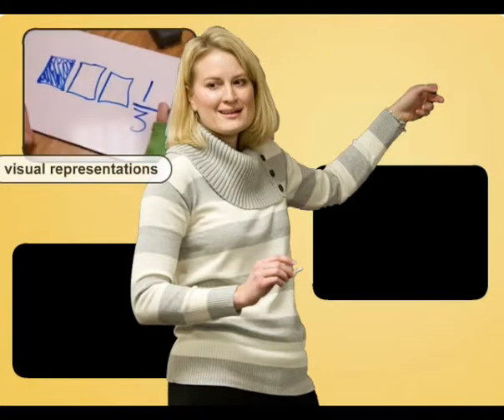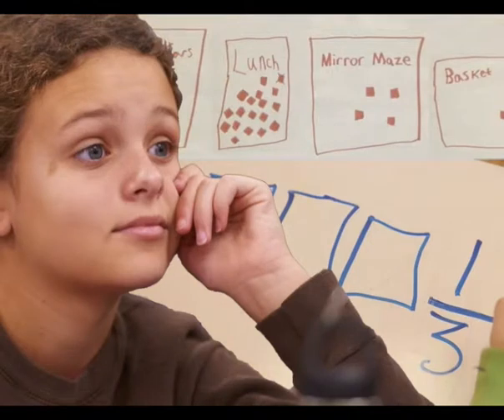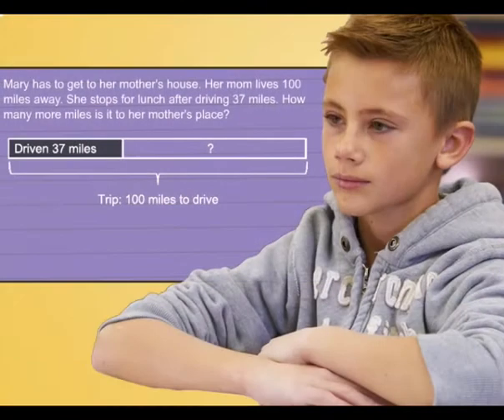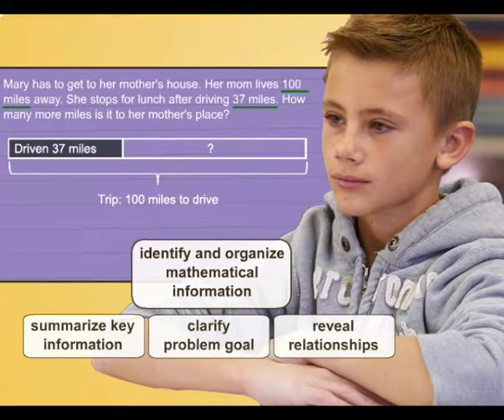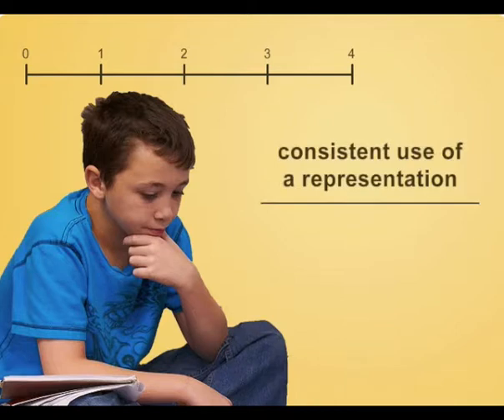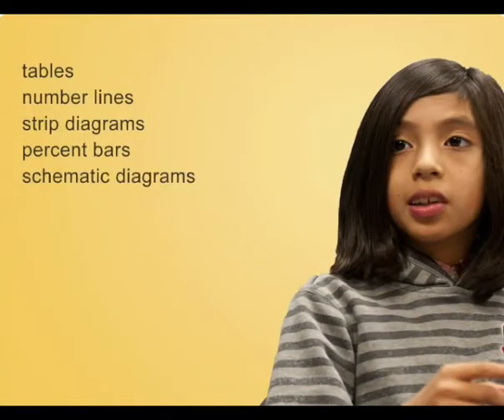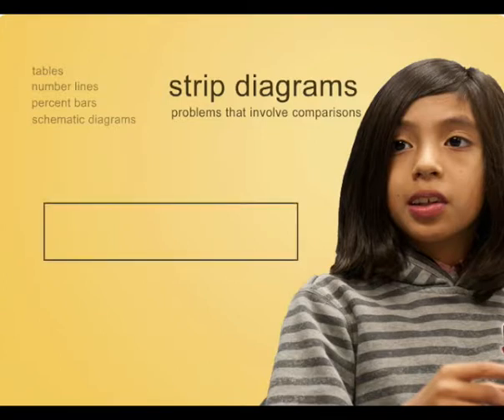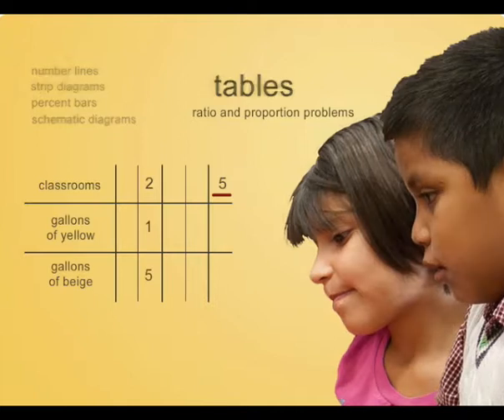Improving Mathematical Problem Solving in Grades 4 Through 8-- Part 5